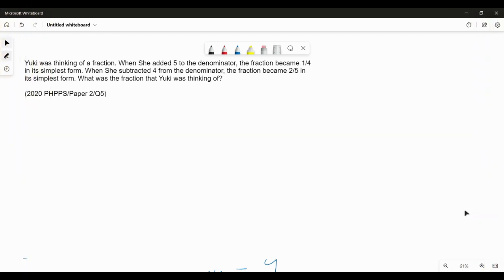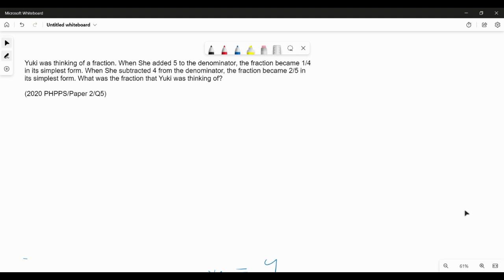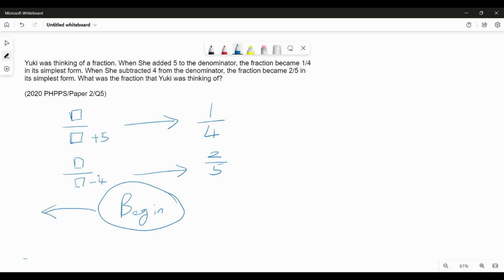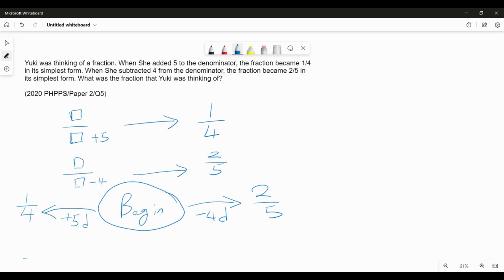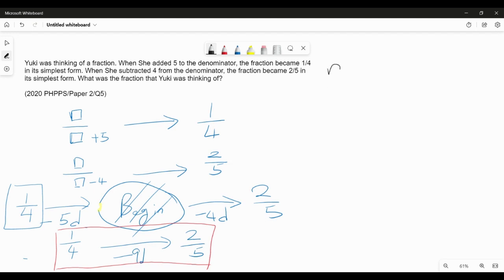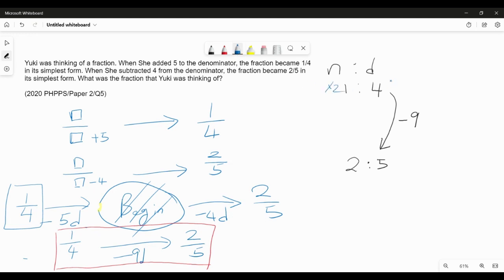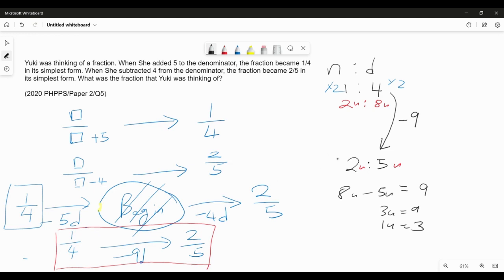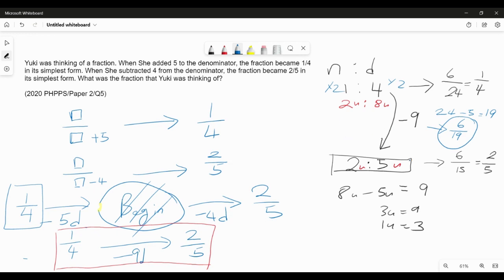Problem sum involving fractions with change in denominator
PSLE Problem Sum Series